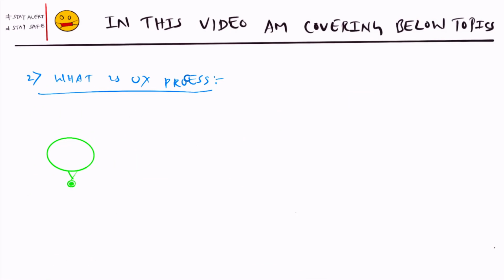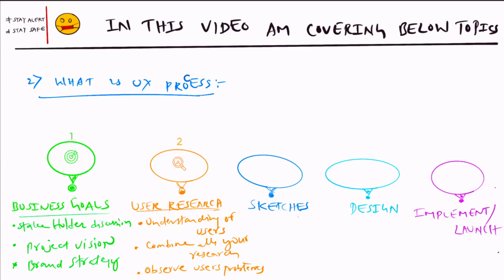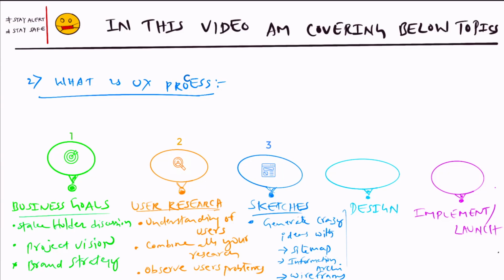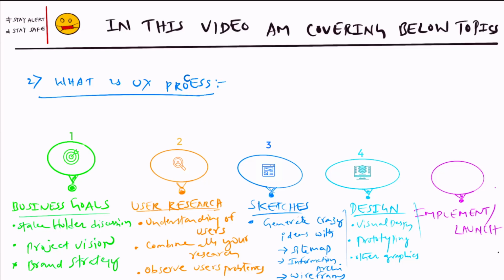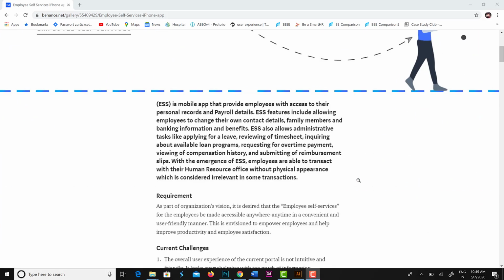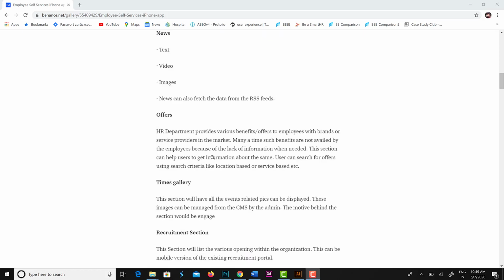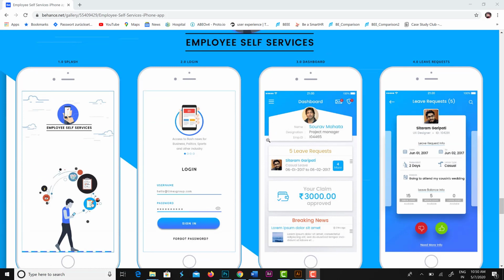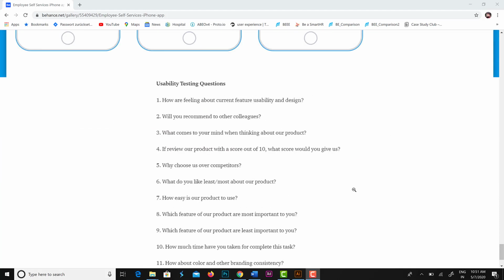What is UX Design? | UX Design Process | UX Design Case Study - Portfolio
I’m covering below topics in this video
1. What is UX design?
2. What is UX design Process?
3. UX design Case Study and Portfolio